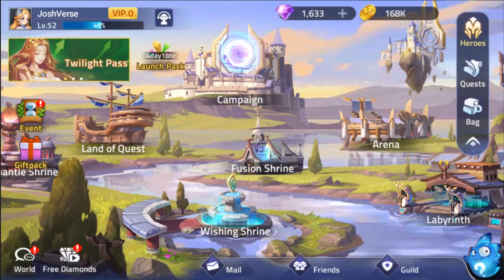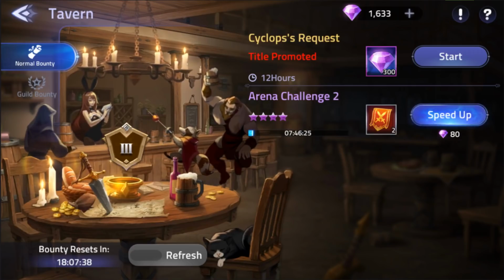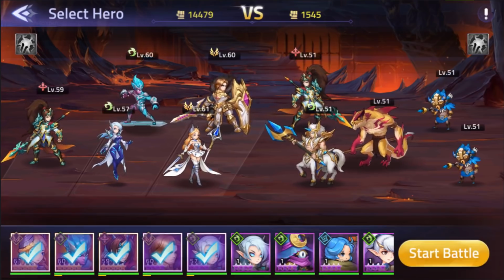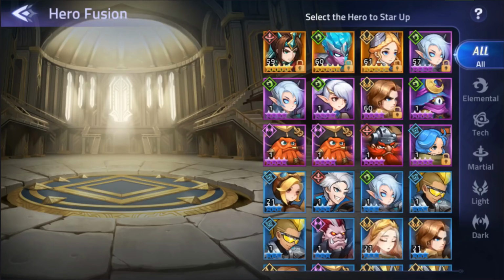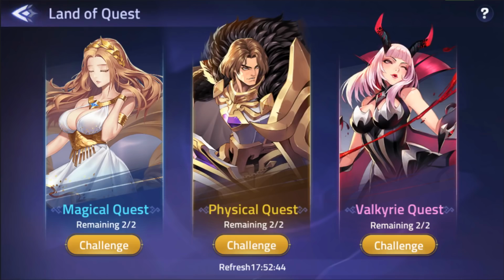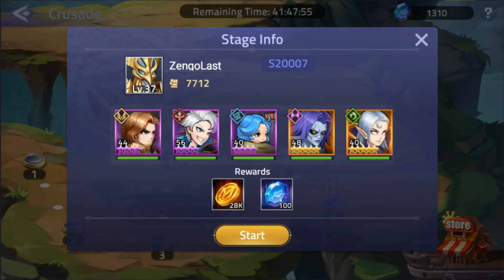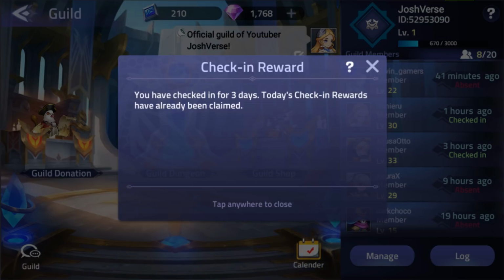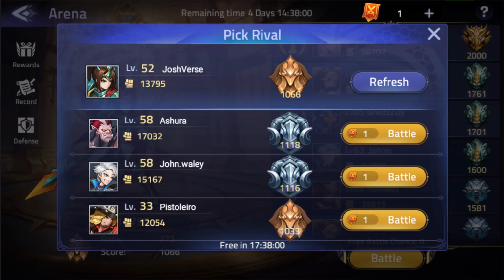Mobile Legends: Adventure | Complete Beginner Guide!